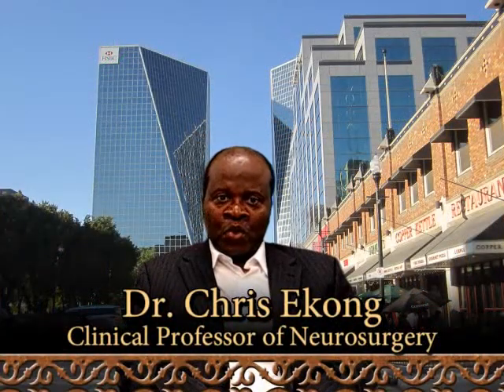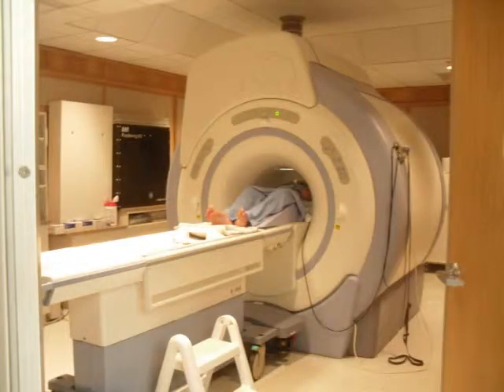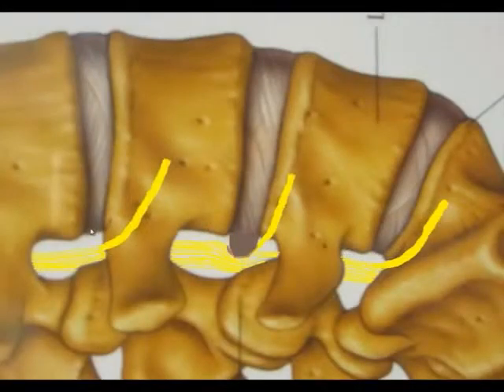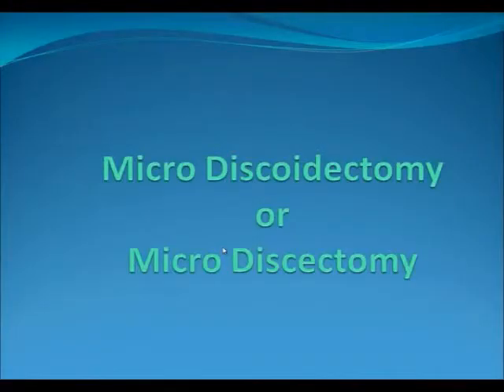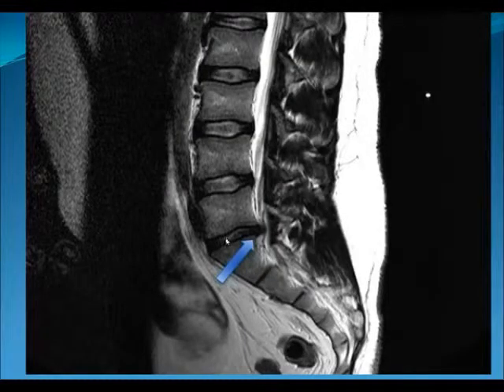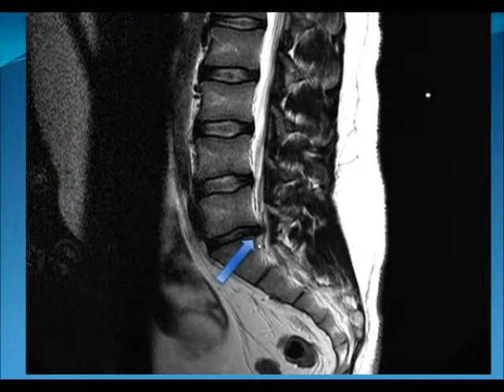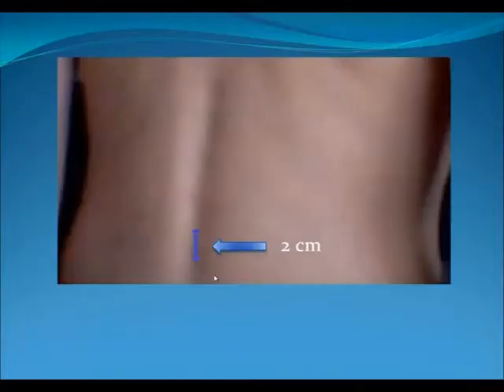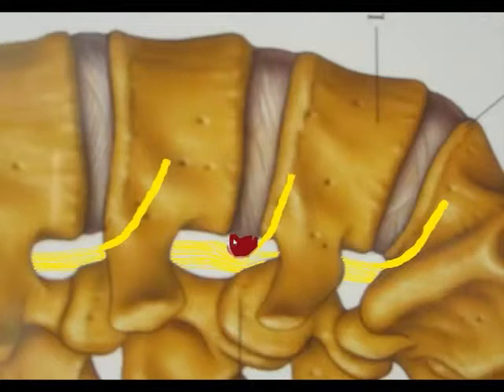Medi-Fax: This Week in Neurosurgery - Lumbar Micro Discoidectomy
Patient information about lumbar micro discectomy and micro discoidectomy